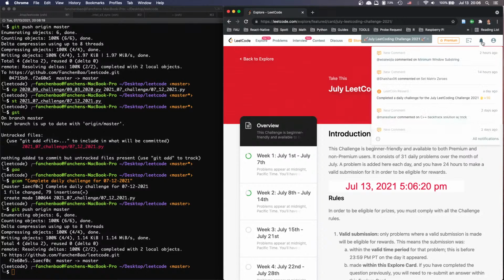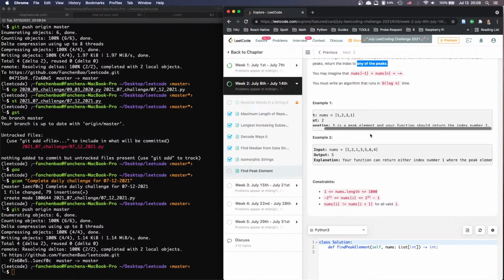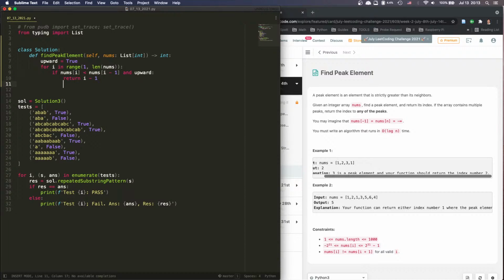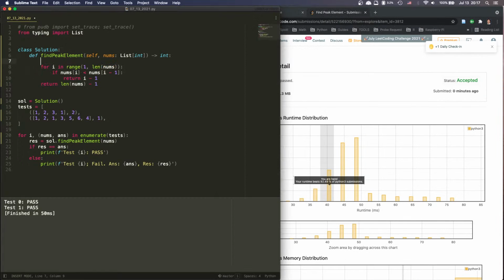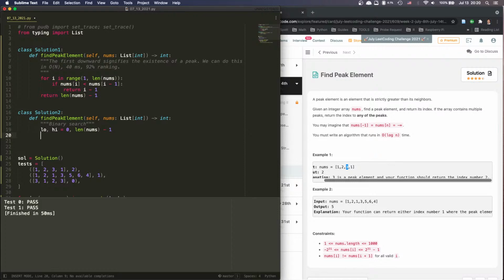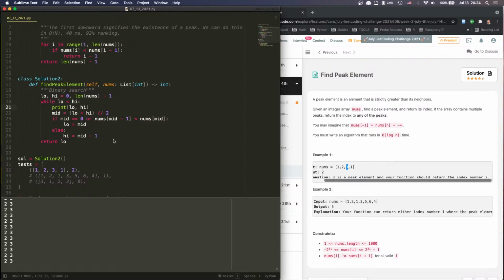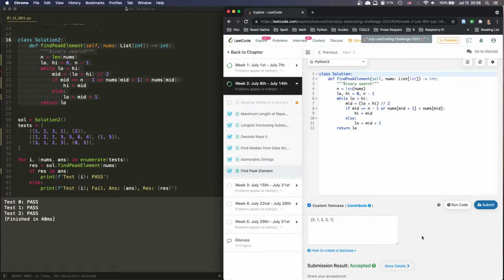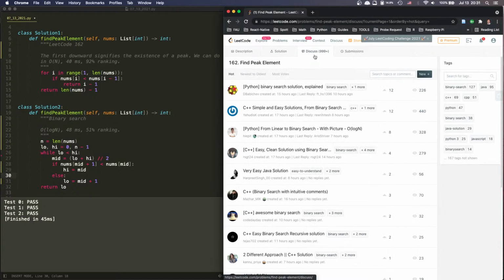2021-07-13 LeetCode 162